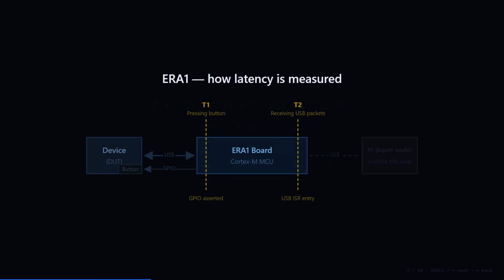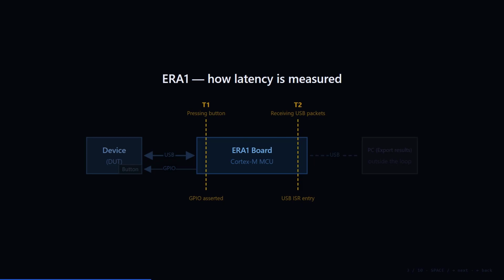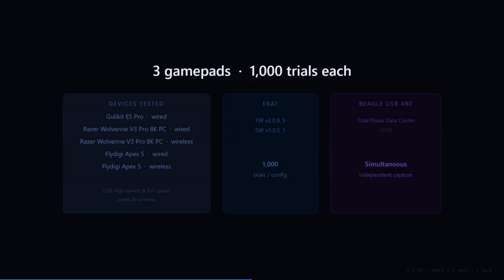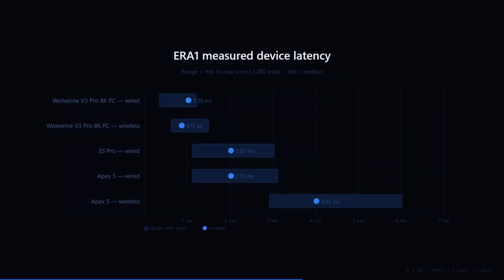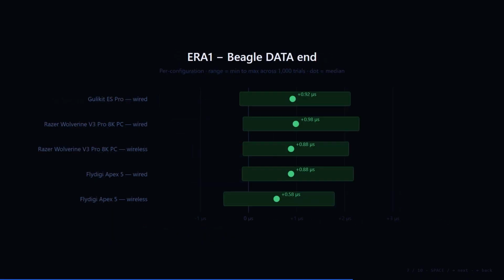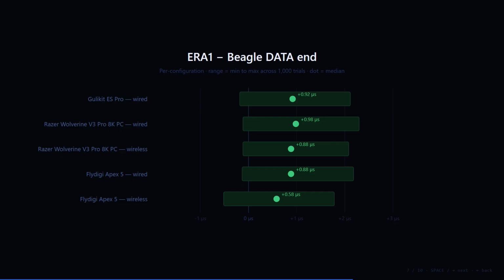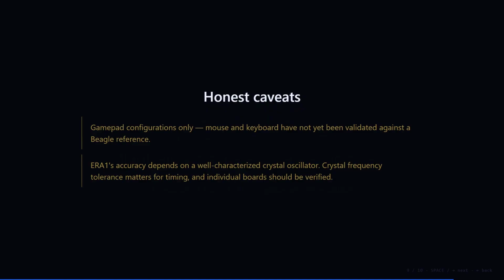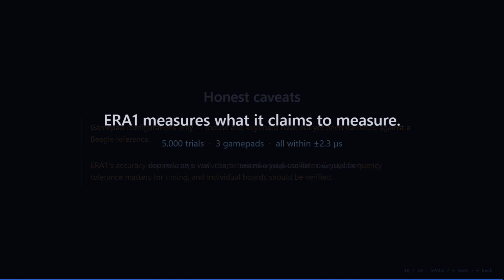ERA1 Accuracy Validation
ERA1 SW v1.0.5_2
ERA1 FW v2.0.9_5